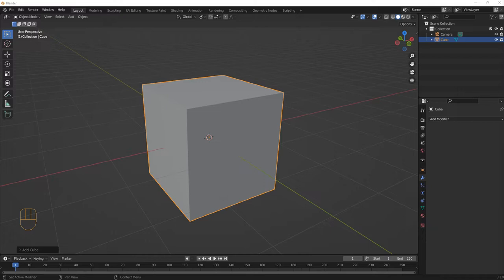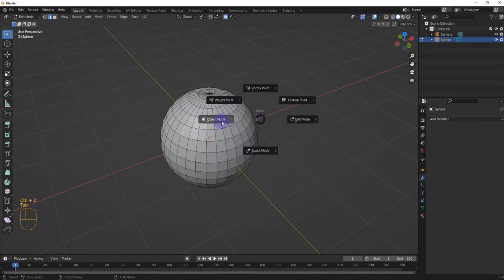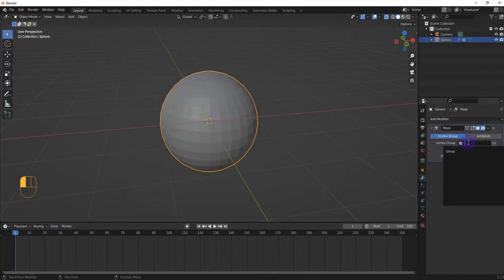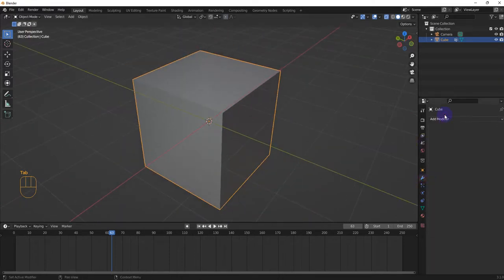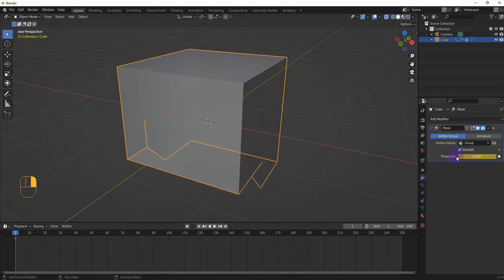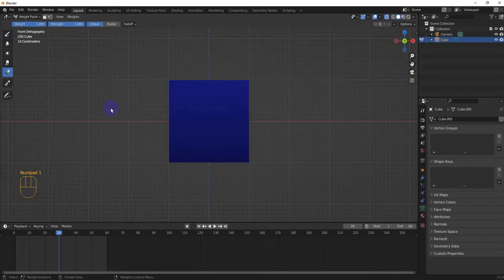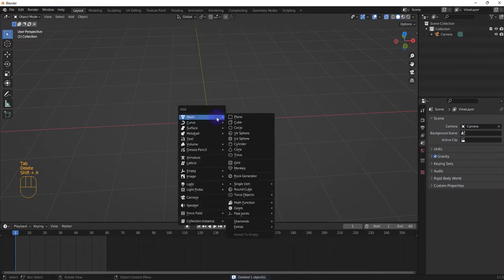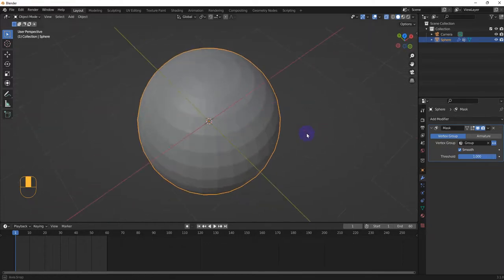Blender Mask Modifier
How to use the Mask Modifier with vertex groups.